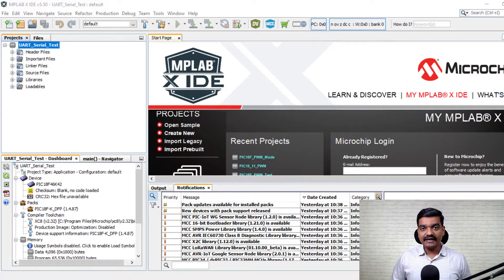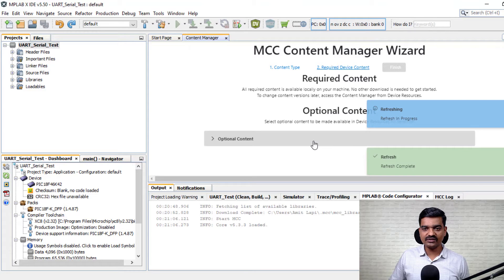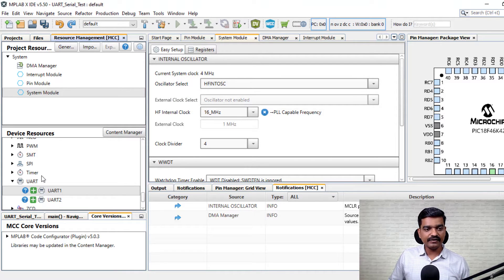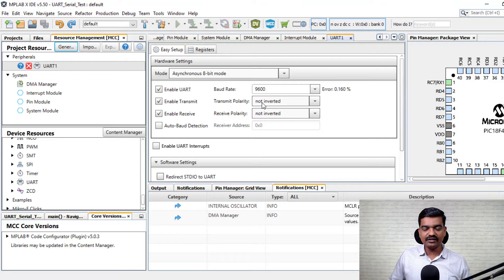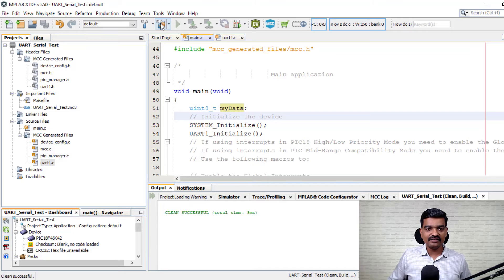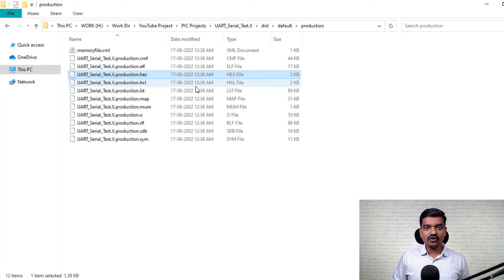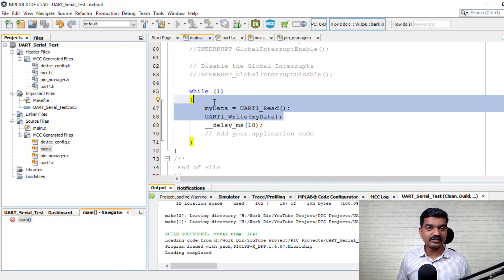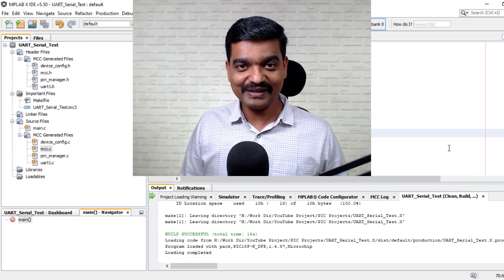Serial Communication In PIC Microcontroller | UART in PIC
For information transmission or reception, a number of devices, including GPS, GSM, RFID, sensors, etc., must communicate with the UART serial communication.
A built-in USART module on the PIC18F46K42 is helpful for serial connection. We can send and receive data to a computer or other devices with the aid of USART. Additionally, USART can be used to connect the PIC to numerous modules, including Bluetooth, GPS, GSM, Wi-Fi (ESP8266), and Wi-Fi.

How to Generate PWM in PIC18F using PWM Mode (Create New Project Step By Step With This Video)